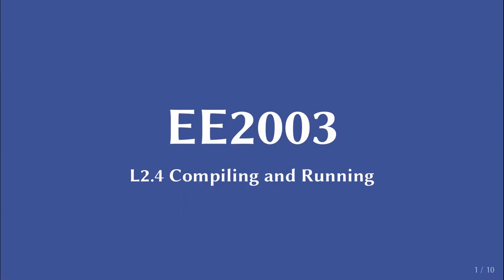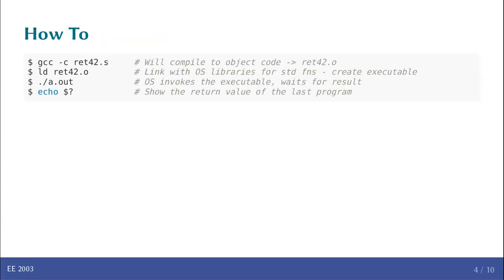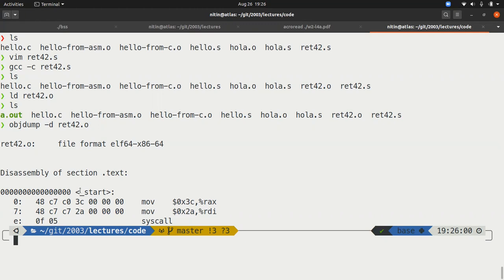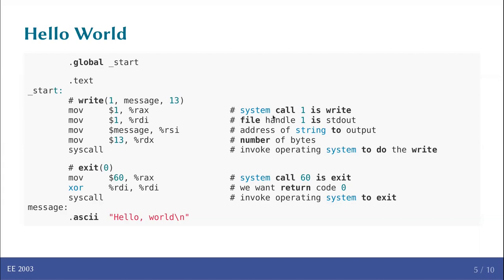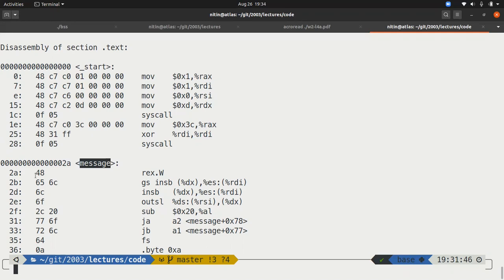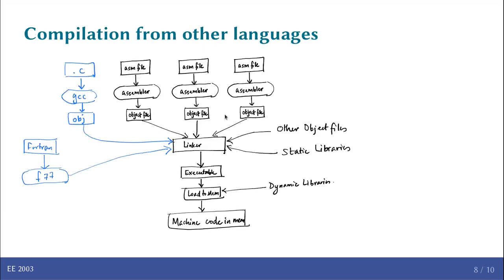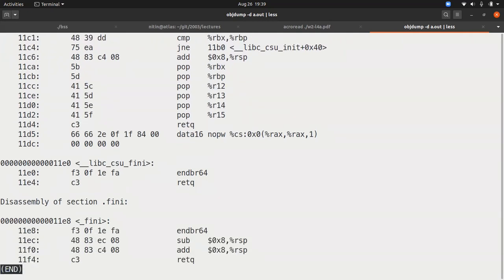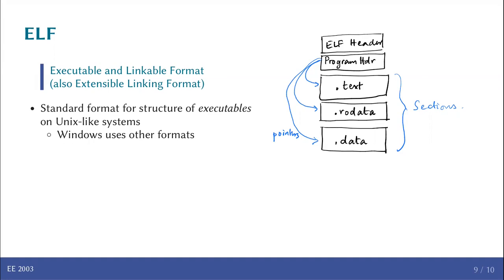L2.4 - Compiling and Running Programs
What happens when you compile a program; object code; disassembly; linker/loader; ELF format; interpreters; Example codes running on x86 Linux.